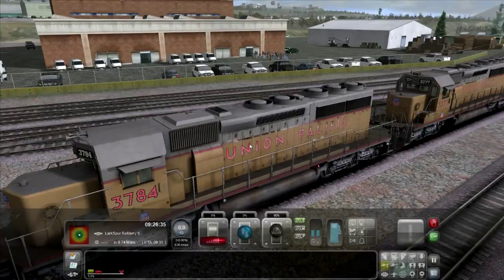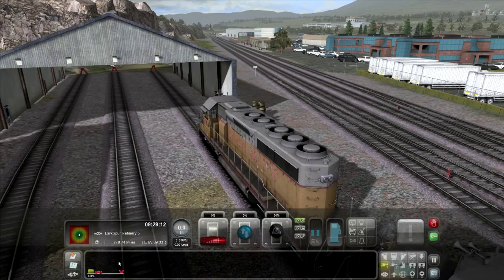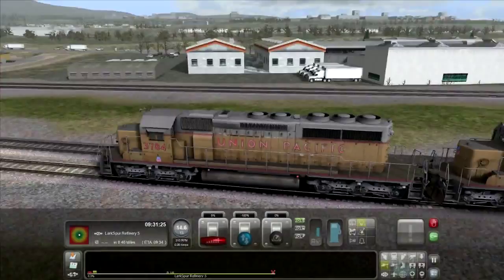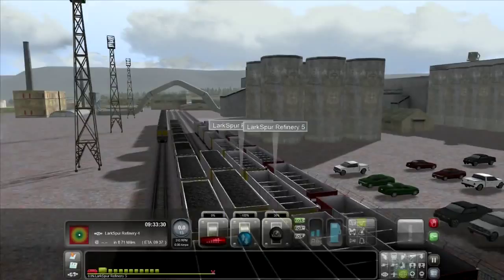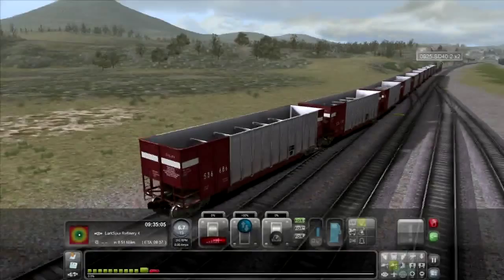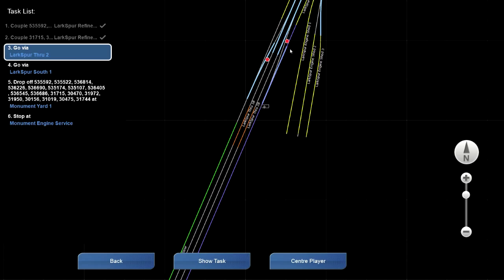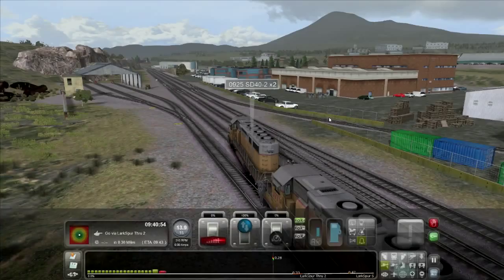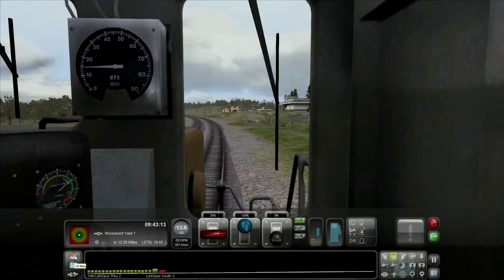Railworks 4: 2013 Tutorial {HD}- Back to Basics, for N00bs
Hey guys! Railworks 4 2013 has arrived! Here is a coal hopper transfer tutorial that teaches you the basics of the new Trainsimulator game. Have a great day!